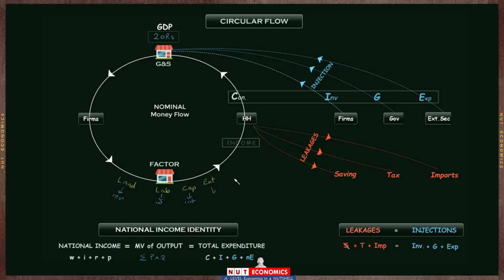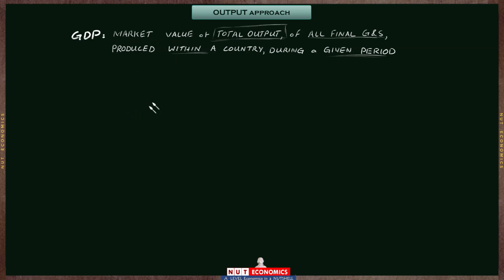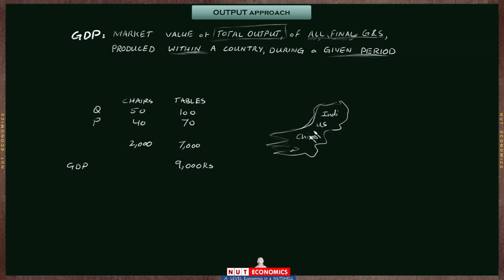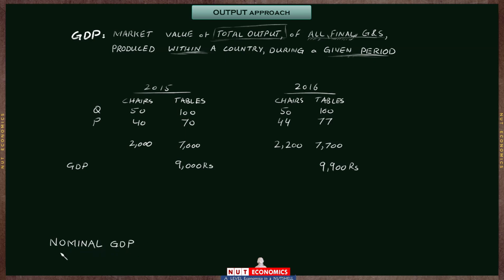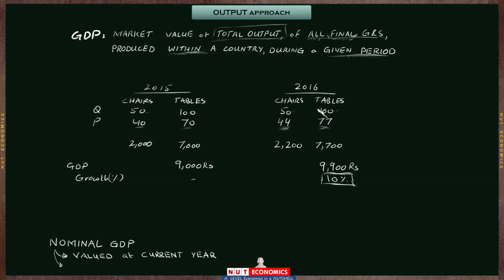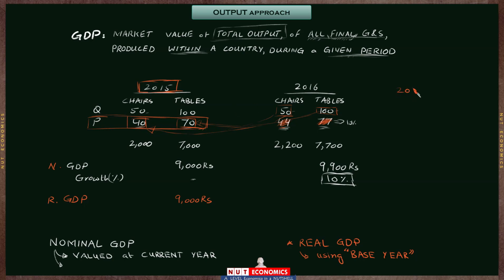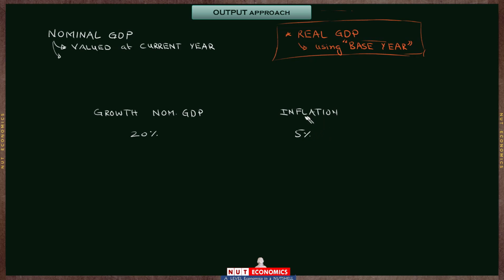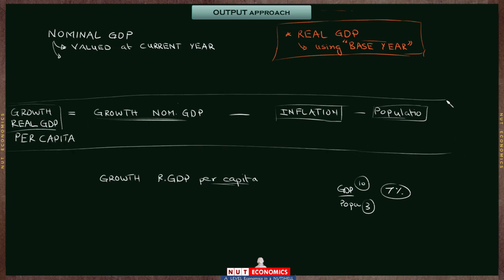AS Macro (Lecture 1.4): Calculating GDP through the OUTPUT APPROACH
For complete section 1 covering the basics of Macro (EC9708 AS Syllabus), see the playlist below

This video explains the output approach as one of the three different ways of calculating a country's GDP.
Additionally, this video also explains the difference between nominal vs. real GDP.